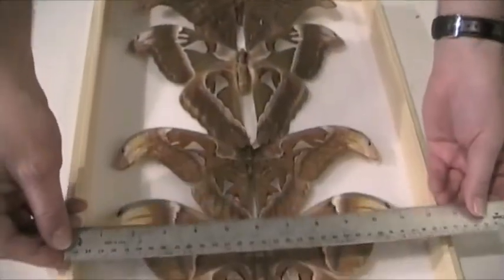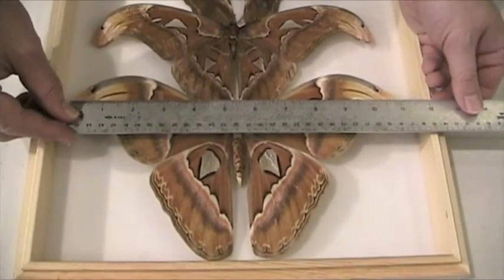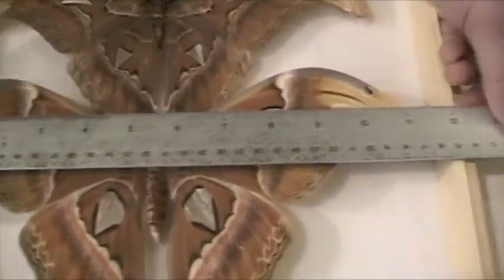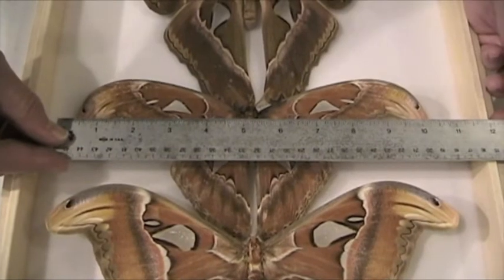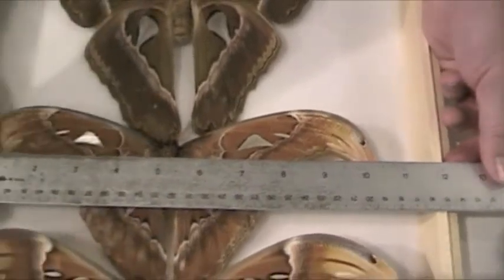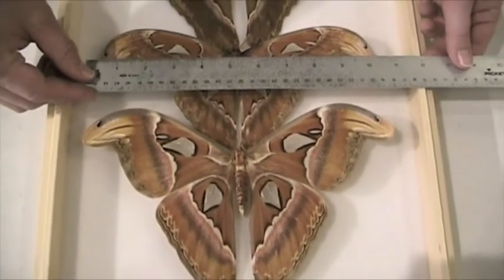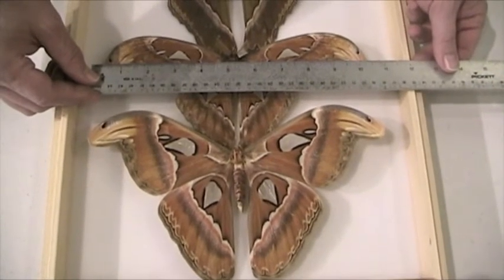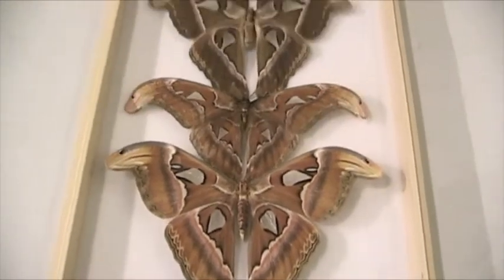OLIVER GREER MEASURES GIANT ATLAS MOTHS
And here are a pair of Attacus atlas, the giant Atlas Moths from Malaysia.

I bought these moths unmounted in 2007 These are the largest Atlas Moths I have seen in 16 years of purchasing insects from dealers.

Videography by Jesse Bartlett
Edited by Tess Salazar